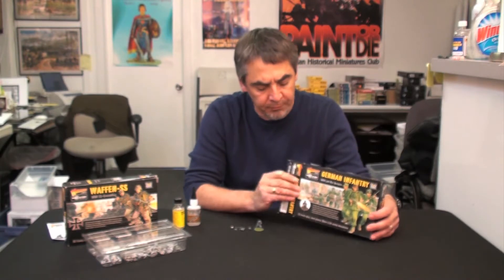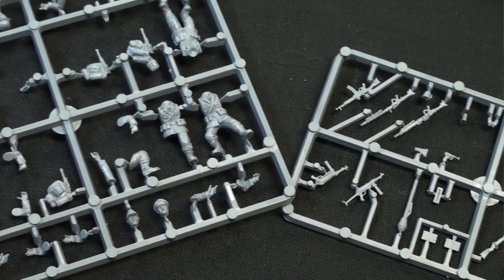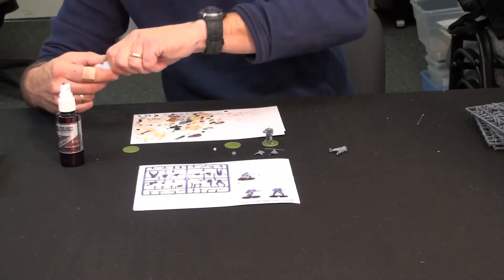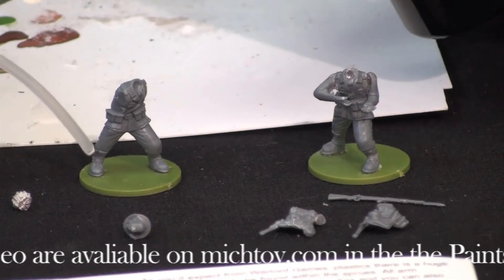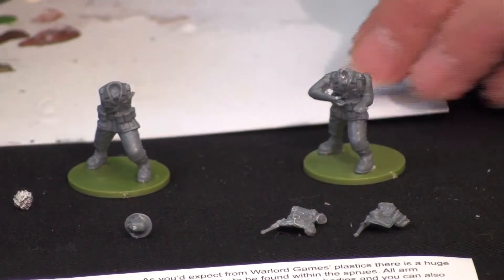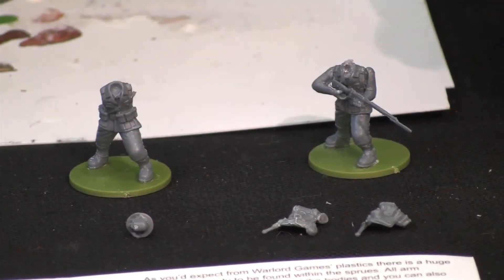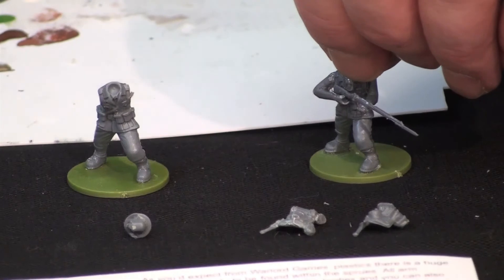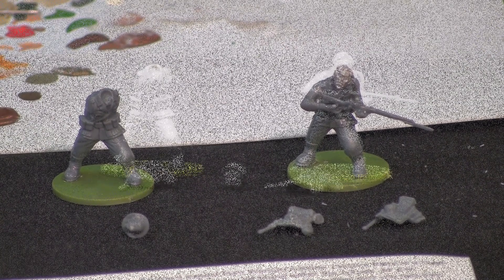Unboxing 28mm Plastic WWII Germans from Bolt Action (Warlord Games)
In this video we unbox Bolt Action's new 28mm plastic WWII Germans and do some light assembly of one figure.